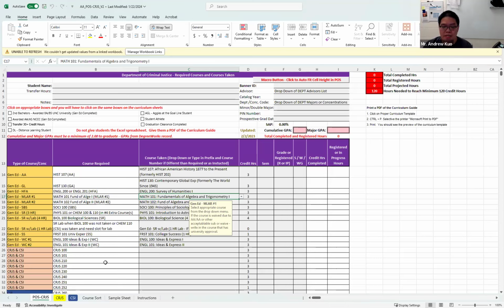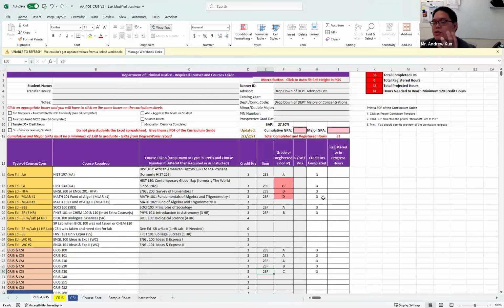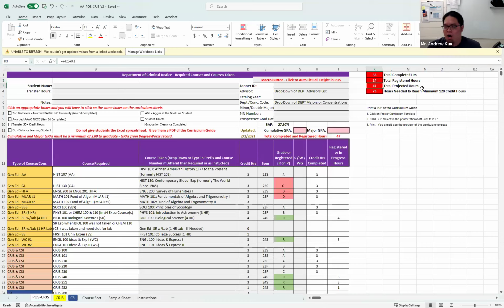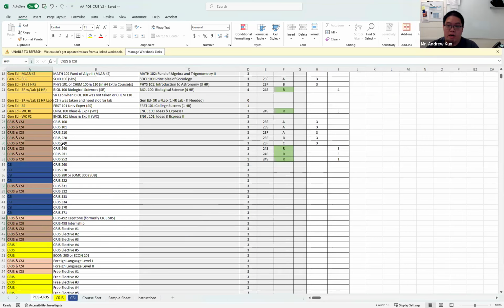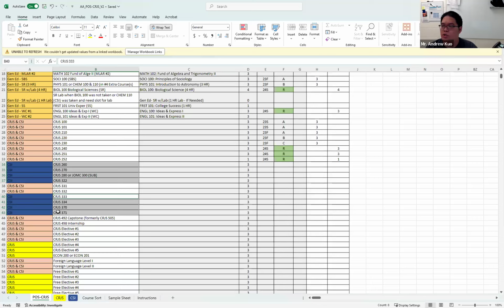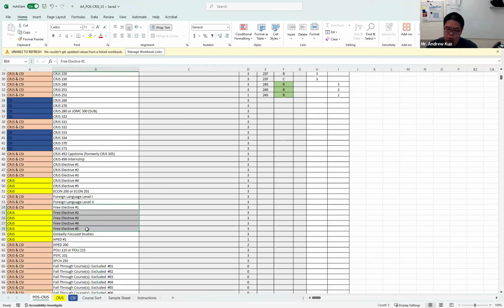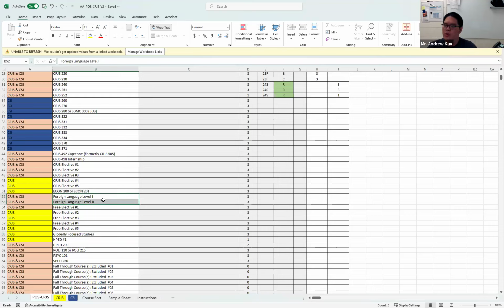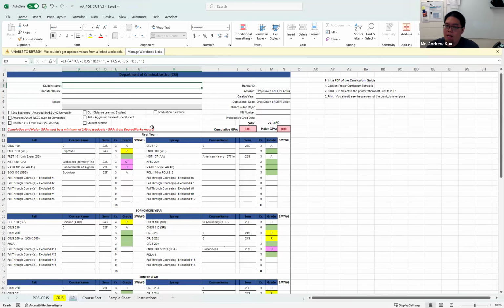NCAT Criminal Justice Advising Walkthrough - Plan of Study and Curriculum Guide